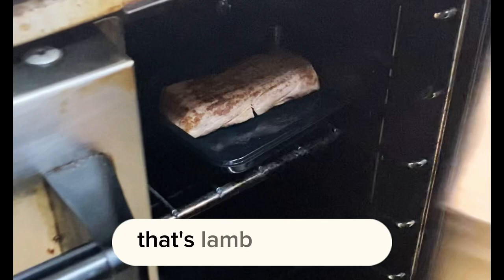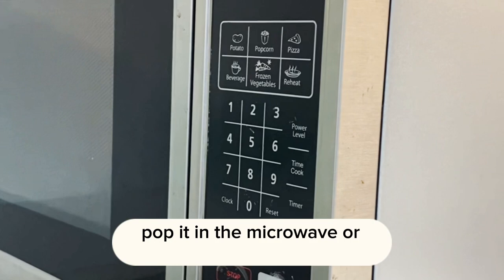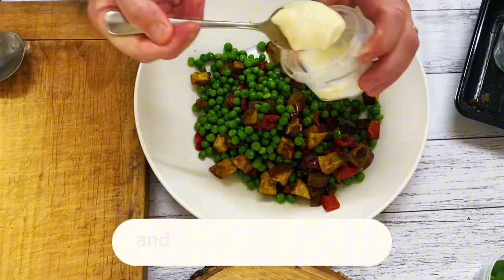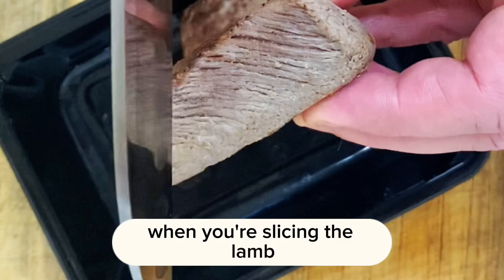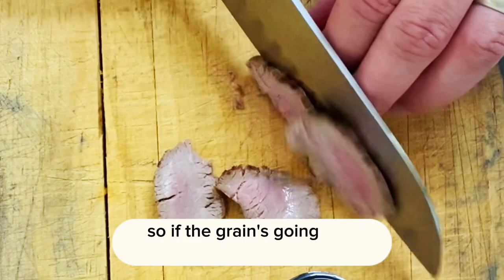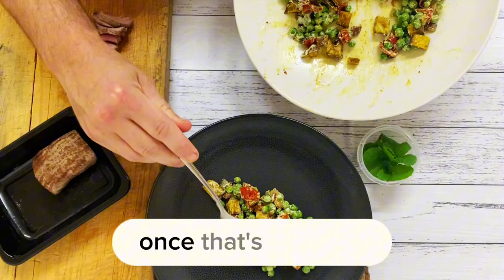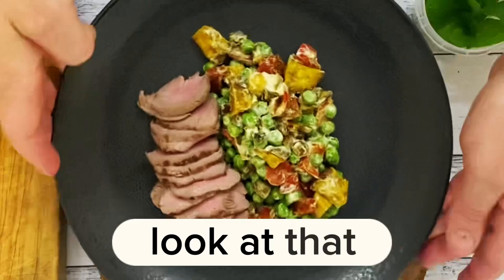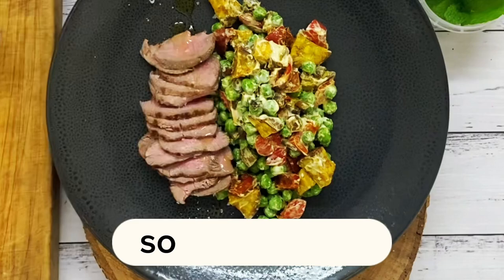Curried Kumara & Lamb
NZ Lamb cooked medium rare with curry spiced Kumara & pea salad.